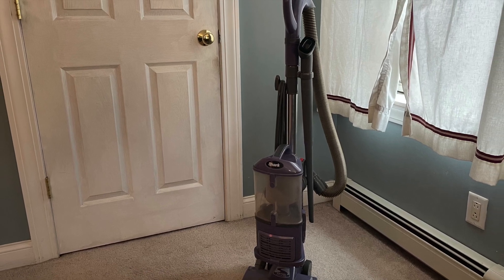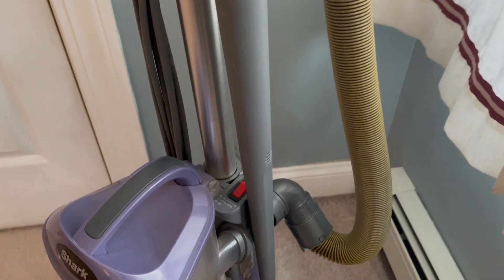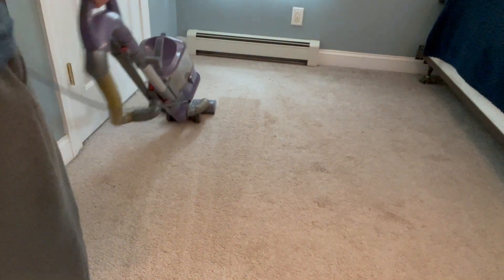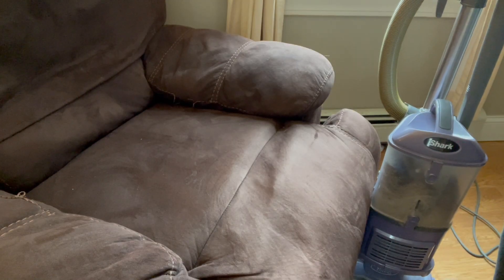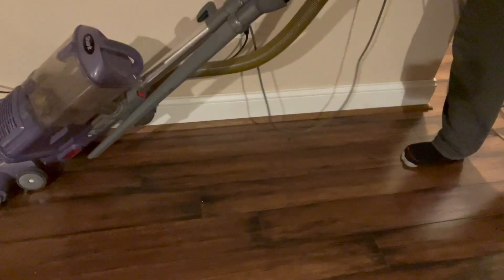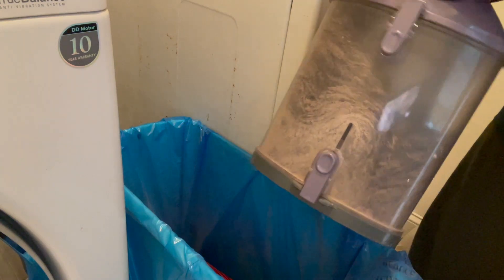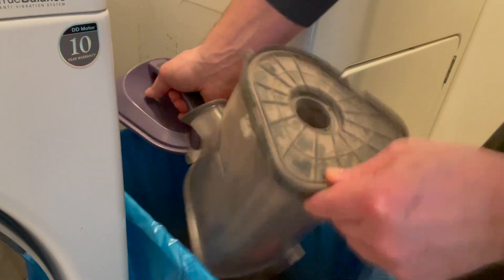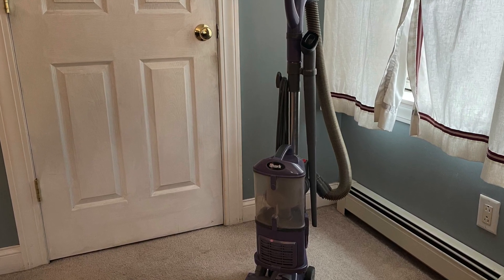Shark NV352 Navigator Lift Away Upright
Shark NV352 Navigator Lift Away Upright Vacuum, Hepa Filter, Anti-Allergen Technology, Swivel Steering, Ideal for Carpet, Stairs, & Bare Floors, with Wide Upholstery & Crevice Tools

Brand Shark
Special Feature Portable, Lightweight, Wheels, Hypoallergenic, HEPA
Filter Type Washable HEPA + Foam Filters
Included Components Upholstery tool, Crevice tool
Is Cordless? No
 Surface Recommendation
Carpet , Hard Floors, Upholestry
 Power Source
Corded Electric
 Voltage
100120 Volts
 Item Weight
12.5 Pounds

Nullify
LIFT-AWAY FUNCTIONALITY: lift away the detachable pod and easily clean above-floor areas like stairs, furniture, and more.
ANTI-ALLERGEN COMPLETE SEAL TECHNOLOGY: Works with a HEPA filter to trap dust and allergens inside the vacuum cleaner.
POWERFUL & LIGHTWEIGHT : Powerful suction to deep-clean carpets and tackle bare floors with a lightweight design for effortless portability.

Product Description
Product Description
A lightweight 2-in-1 Lift-Away upright vacuum with a detachable pod for portable cleaning power. With the push of a button, Lift Away the pod to easily clean in hard-to-reach areas. This vacuum is also equipped with Swivel Steering for excellent control when maneuvering around furniture, and has a completely sealed system with a HEPA filter to trap dust and allergens.

Brand Story
By SharkBRUSHROLL SHUTOFF: Feature allows you to instantly switch from deep carpet cleaning to gentle bare floor cleaning.
SWIVEL STEERING: Easily maneuver your vacuum in and out of tight spaces, in corners, around furniture, and more.
PERFECT FOR PETS: Powerful pet hair pickup attachments like the wide upholstery tool make cleaning pet hair a breeze.
CREVICE TOOL: Access corners, baseboards, tight spaces, and ceilings for versatile cleaning.
5-year limited warranty.
WHAT'S INCLUDED: Shark Navigator Upright Vacuum, Wide Upholstery Tool & 12" Crevice Tool.